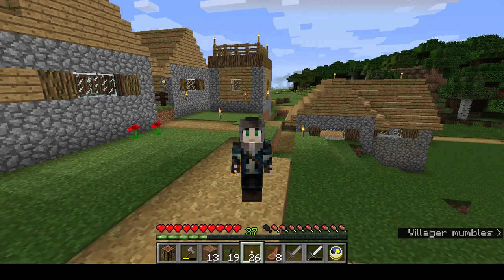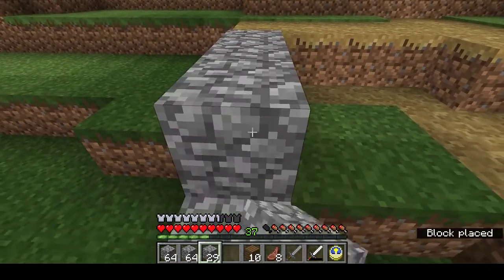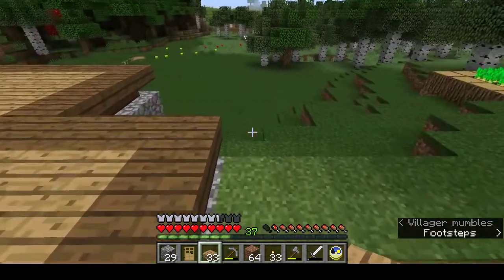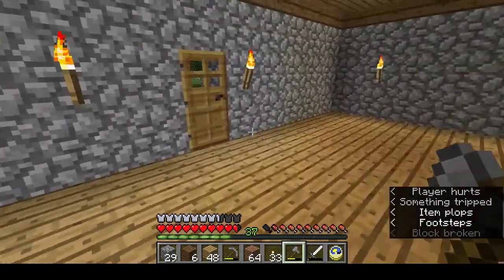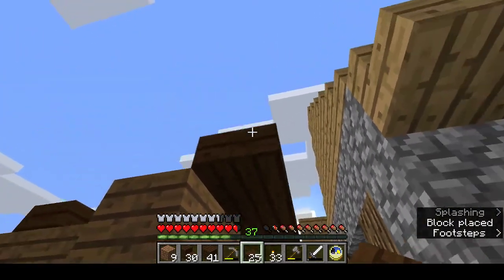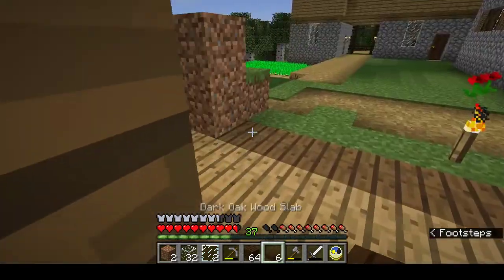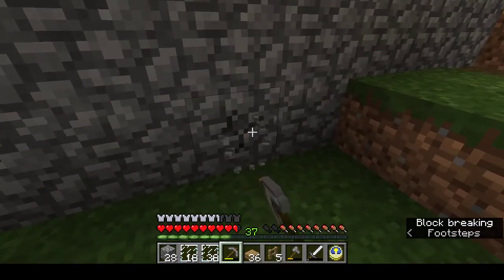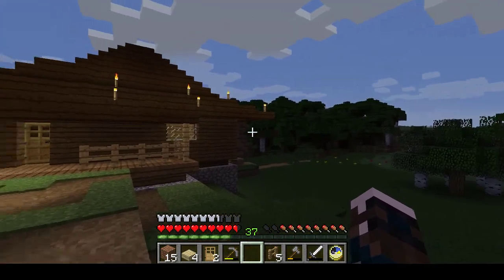Building on a slope/Tutorial/Village Makeover - Minecraft Dreaming Dominion S1 17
A Minecraft Survival Adventure. Part 2 of the Village Makeover. Have you tried building on a slope? There are houses on different levels, with doors buried or up beyond reach. How do I fix this? By rebuilding them as one house on a slope. There are lots of different ways to do this, this is just one method. A freeform build tutorial for building on a slope.

This is Vanilla Minecraft plus Optifine. My computer is not the best and Optifine helps Minecraft run more smoothly for me. There are no other mods or add-ons in the version I use.